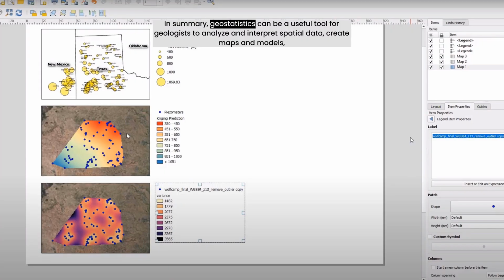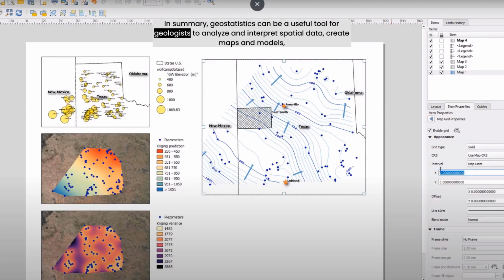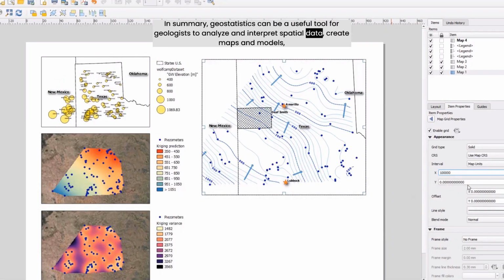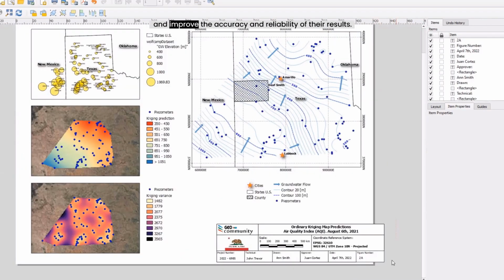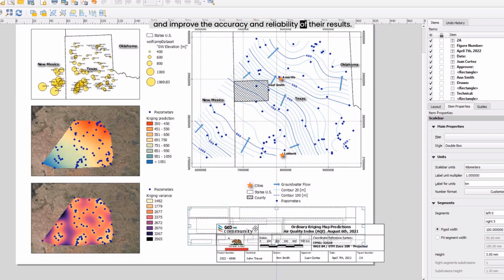Why you should learn geostatistics as a geologist.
There are several reasons why geostatistics can be beneficial for geologists to learn:

    Geostatistics can help geologists to analyze and interpret spatial data, such as data collected from geophysical surveys or geological field observations. By using geostatistical techniques, geologists can better understand the spatial patterns and trends in their data, and use this information to make informed decisions about exploration, resource estimation, and other geological applications.

    Geostatistics can be used to create maps and models that help to visualize and understand the spatial distribution of geological features and processes. These models can be used to predict the occurrence of certain geological phenomena, such as ore deposits or hydrocarbon reservoirs, or to understand how different geological features interact with each other.

    Geostatistics can help geologists to better understand and manage uncertainty in their data and analyses. By using geostatistical techniques, geologists can quantify and reduce uncertainty, which can improve the accuracy and reliability of their results.

    Geostatistics is a widely used tool in the field of geology, and many employers in the geology industry will expect geologists to have some knowledge of geostatistical techniques. Learning geostatistics can therefore be beneficial for those looking to work in the geology industry.

In summary, geostatistics can be a useful tool for geologists to analyze and interpret spatial data, create maps and models, understand and manage uncertainty, and improve the accuracy and reliability of their results.

 Here are a few more detailed examples of how geostatistics can be used in the field of geology:

    Resource estimation: Geologists often need to estimate the size and grade of mineral or oil and gas deposits. Geostatistics can be used to analyze spatial data collected from geophysical surveys or drilling programs, and to create models that predict the distribution of resources within the deposit. These models can be used to optimize the placement of drilling or mining operations and to estimate the economic viability of the deposit.

    Geological mapping: Geostatistics can be used to create maps that show the spatial distribution of geological features, such as rock types, faults, or ore deposits. These maps can be used to understand the geology of a particular area and to identify areas of interest for further exploration.

    Risk assessment: Geologists may need to assess the risk of certain geological hazards, such as landslides or earthquakes. Geostatistics can be used to analyze spatial data and create models that predict the likelihood of these hazards occurring. These models can be used to identify areas that are at high risk and to inform decisions about land use and development.

    Environmental impact assessment: Geologists may also be involved in assessing the potential environmental impacts of mining or other resource extraction activities. Geostatistics can be used to analyze data on environmental variables, such as soil pH or water quality, and to create models that predict how these variables may be affected by the proposed activity. These models can be used to inform decisions about the feasibility and sustainability of the project.

Overall, geostatistics can be a powerful tool for geologists to analyze and interpret spatial data, create maps and models, understand and manage uncertainty, and inform decisions about exploration, resource estimation, risk assessment, and environmental impact assessment.